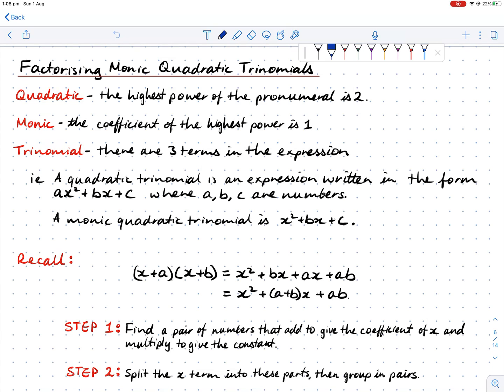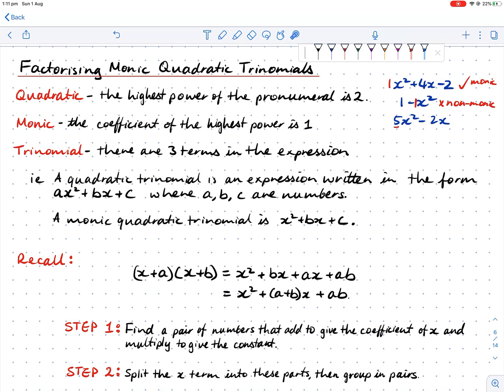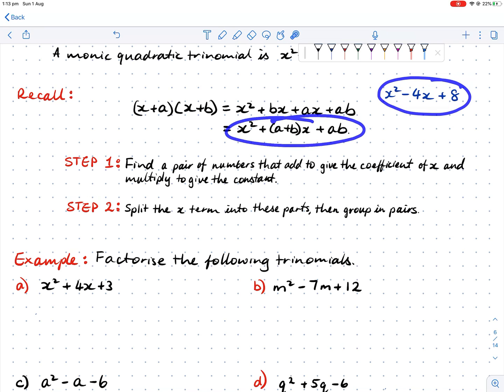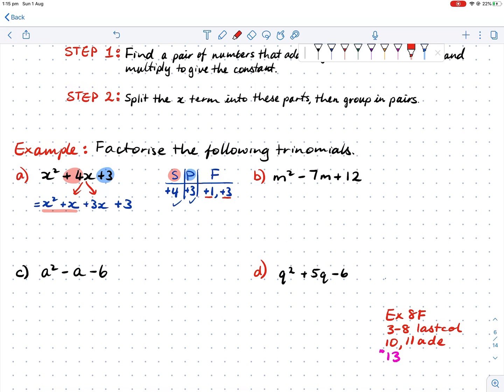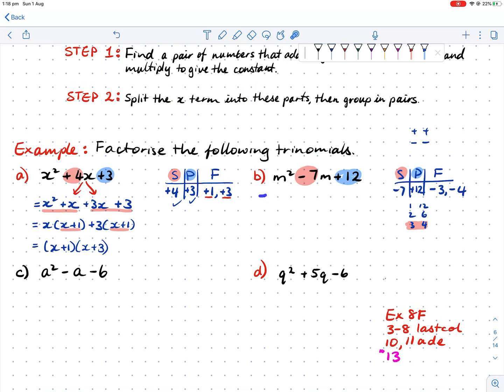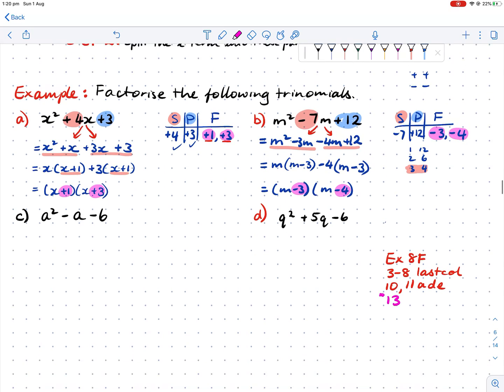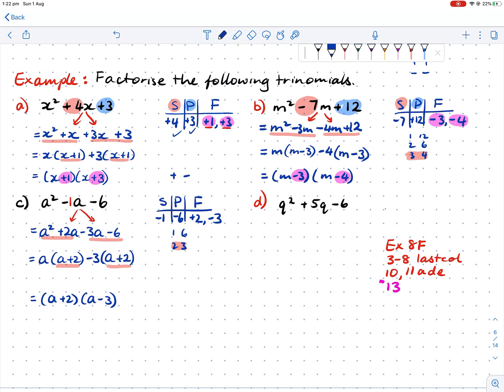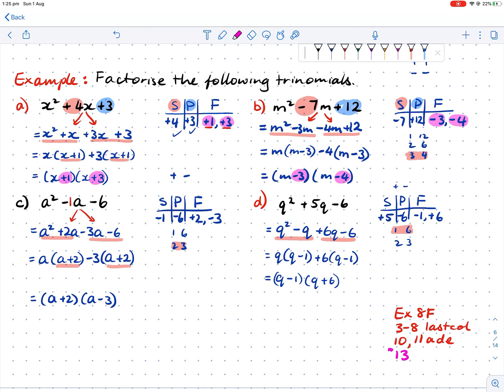Ex 8F Factorising Monic Quadratic Trinomials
Exercise 8F
Q3-8 (last column), 10, 11ade
*Q13